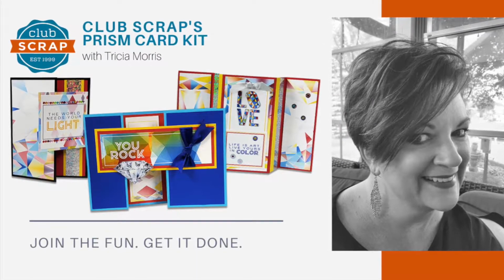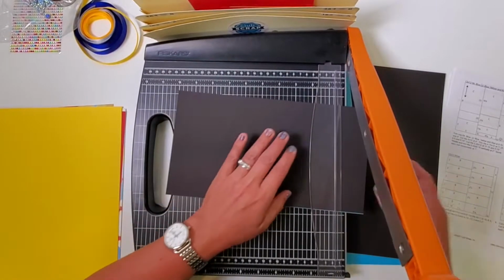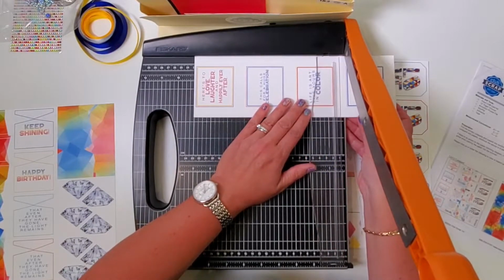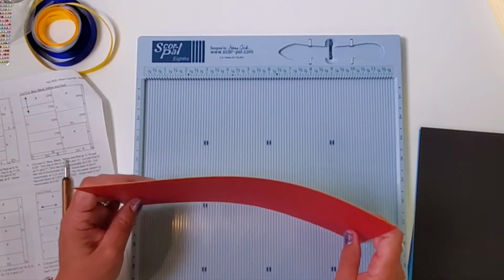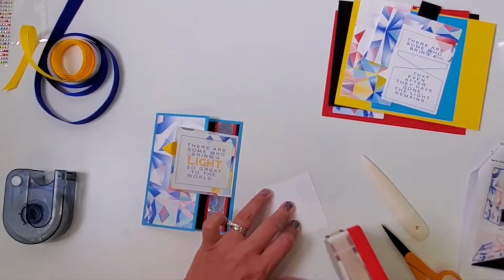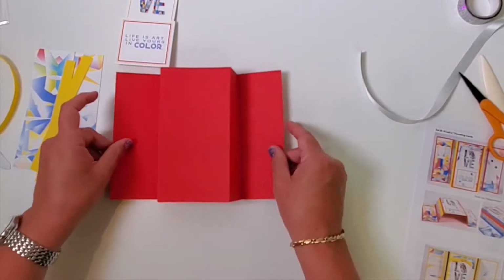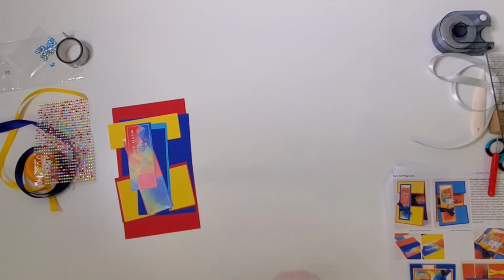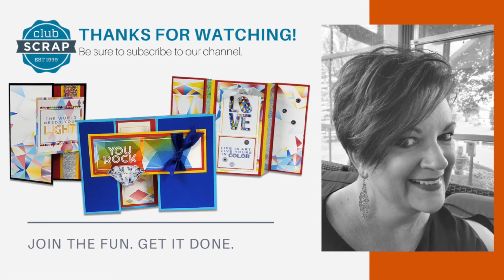Prism Card Kit Assembly Workshop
Join Tricia for a full-length video tutorial for the Prism Card kit! Learn tips and tricks to make twelve greeting cards from the 12x12 papers and embellishments included in the kit.